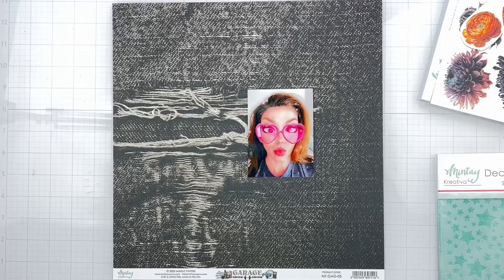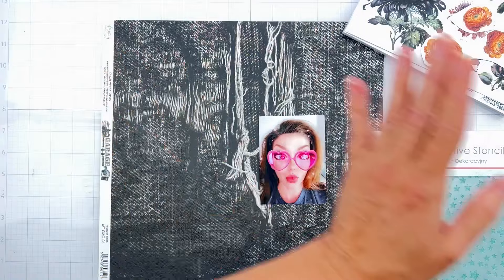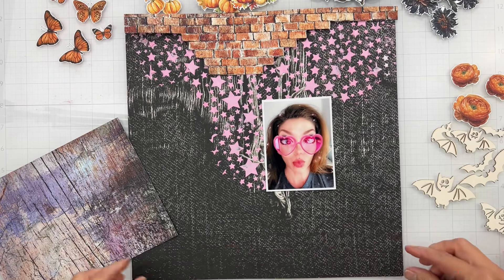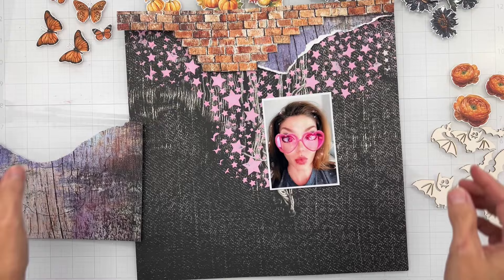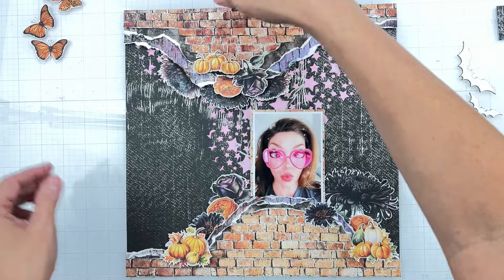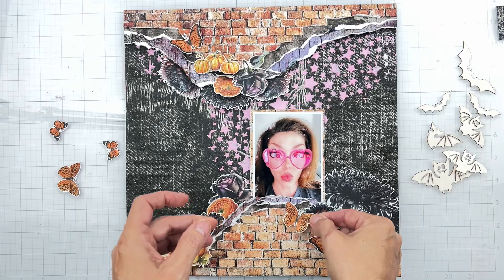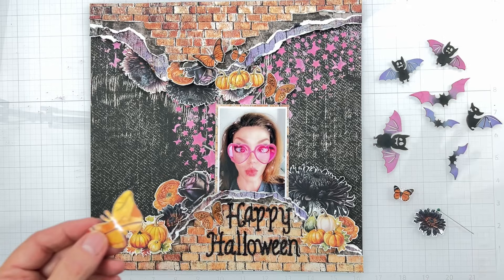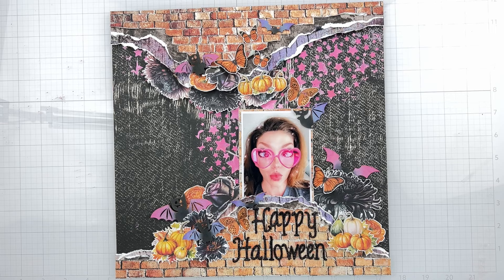#249 | Halloween layout with a mix of collections and Books Shannon Allor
"Halloween layout with a mix of collections and Books" - process video by Shannon Allor - our Dream Team member.

Mintay Papers products used:
Collection "Garage" '2023
Collection "Places we go" '2023
Chippies 12*12 Set:  Halloween
Basics Book 4
Flora Book 7
Autumn Book
Chalk Paste
Kreativa Stencil: Stars